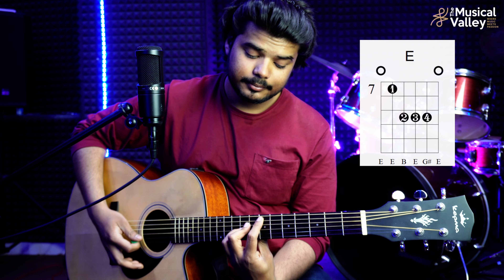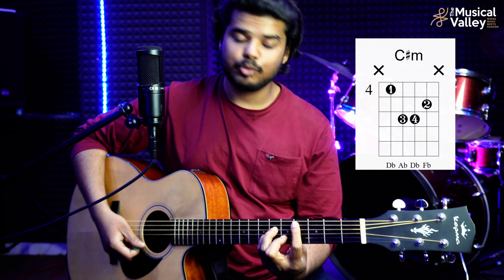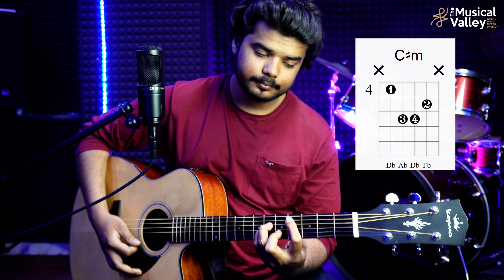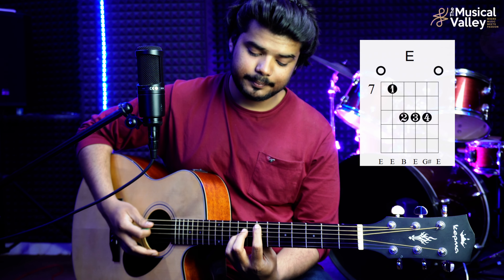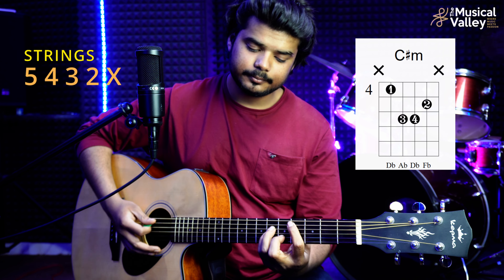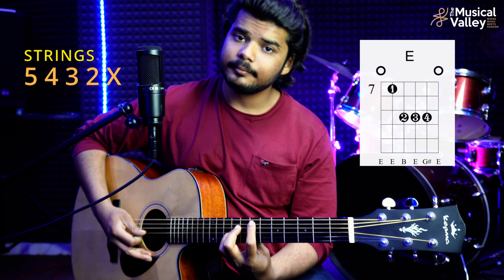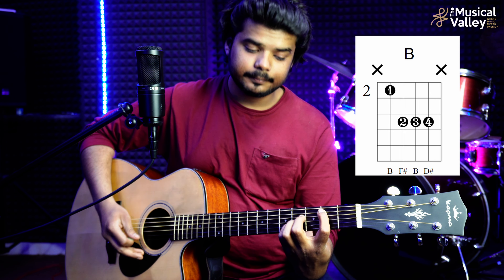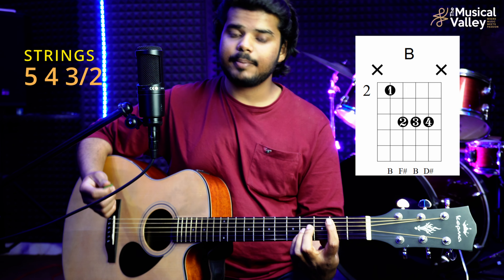2002 | Anne Marie | Full guitar lesson | Intermediate to advanced guitar